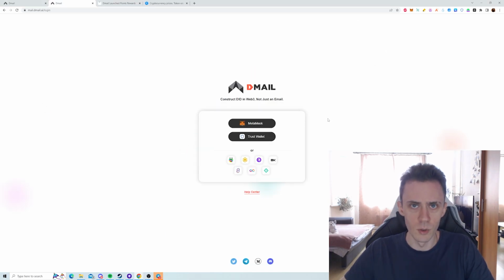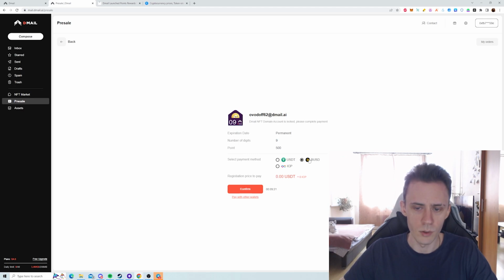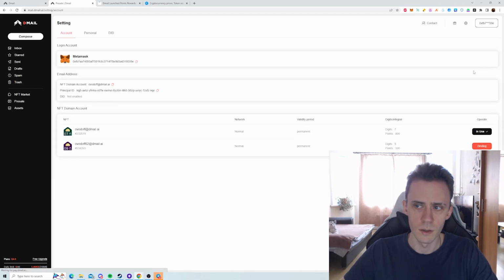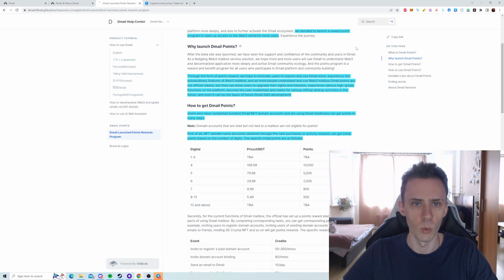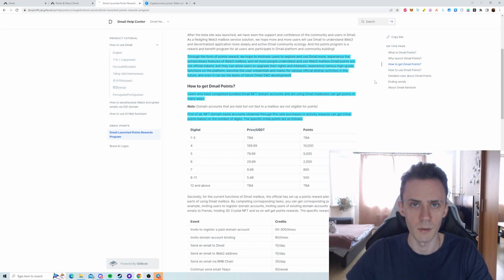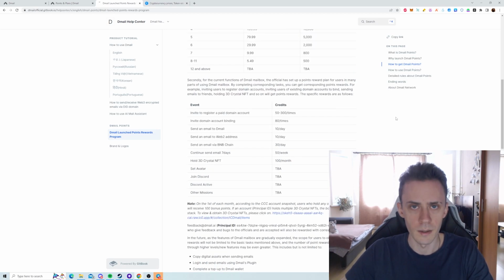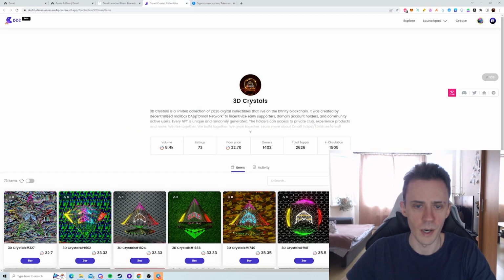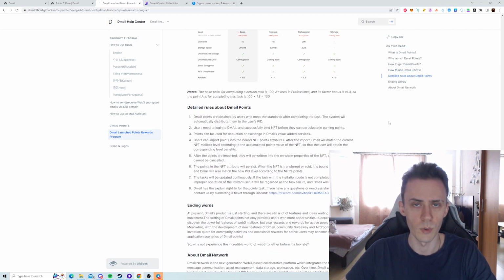How to Get DMAIL Web3 Domain NFT for Free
Getting Dmail Mailbox domain with BABT for free (only need couple cents for gas):
00:00 - What is Dmail
00:21 - BABT Affect on Price
00:40 - Registering and Binding Domain
01:36 - Dmail Points System
02:35 - How to get Dmail Points